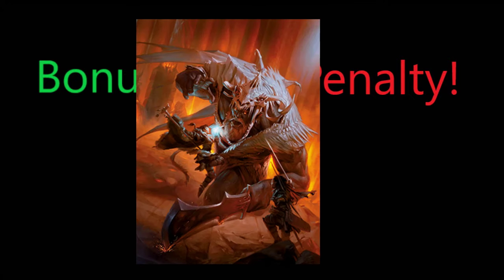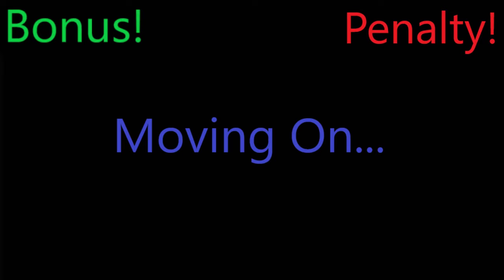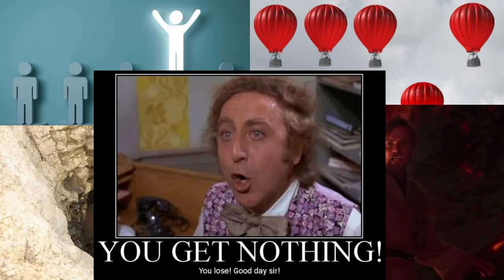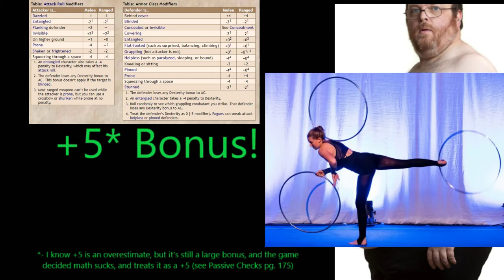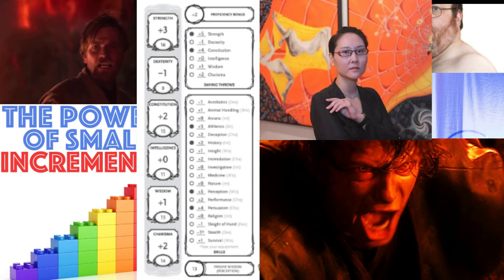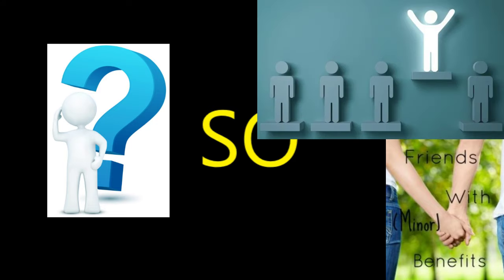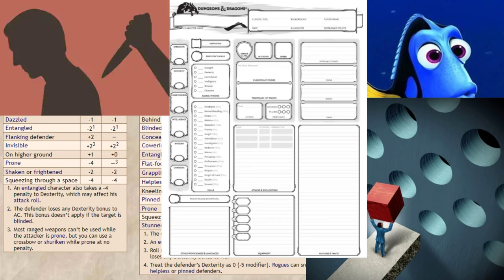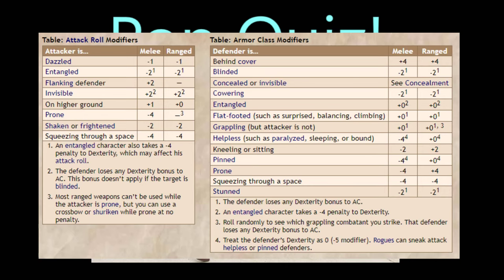[DnD 5e] Advantage, and adding other bonuses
When adding bonuses or penalties in DnD 5e, advantage doesn't always work, but neither does just adding a random Bonus. Hopefully I can convince you that the best way to add a new bonus (or penalty) is to make something that goes directly on the player's character sheet.